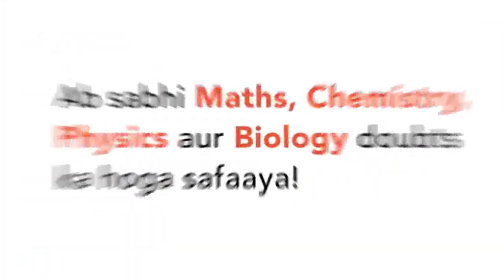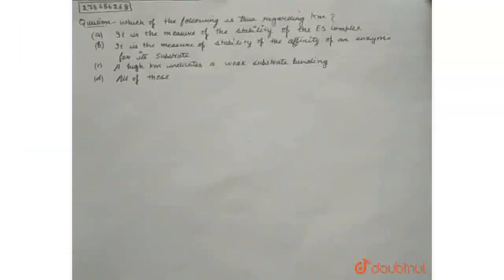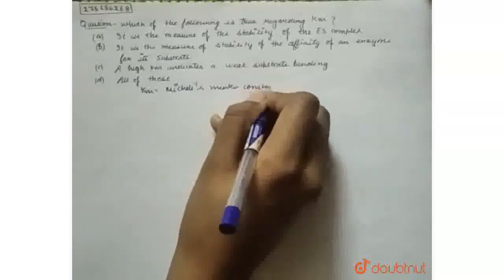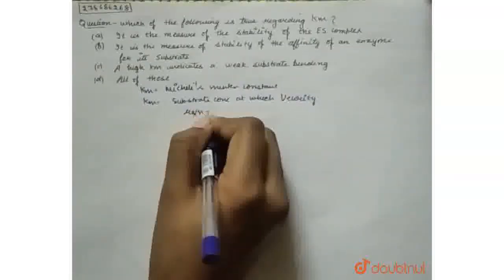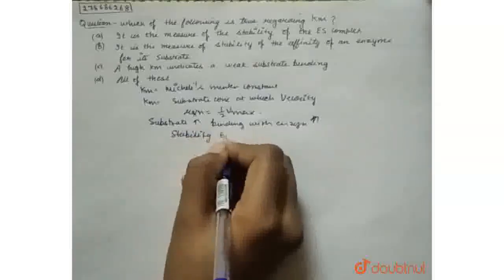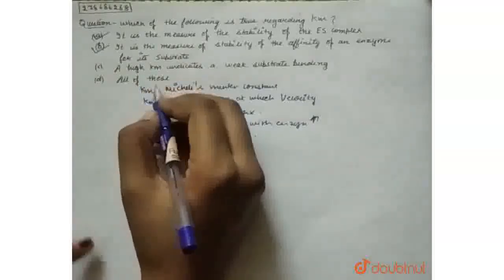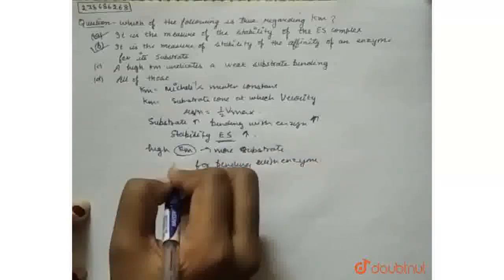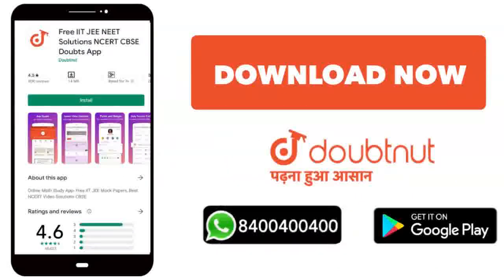Which of the statement is true regarding km? | CLASS 12 | NTA NEET SET 55 | BIOLOGY | Doubtnut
Which of the statement is true regarding km?
Class: 12
Subject: BIOLOGY
Chapter: NTA NEET SET 55
Board:NEET

👉 Have Any Query? Ask Us.